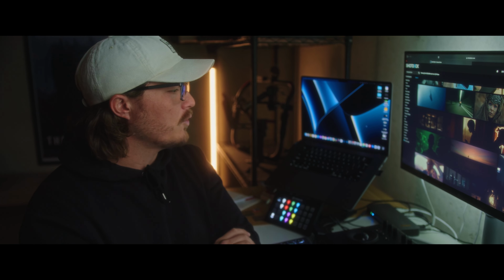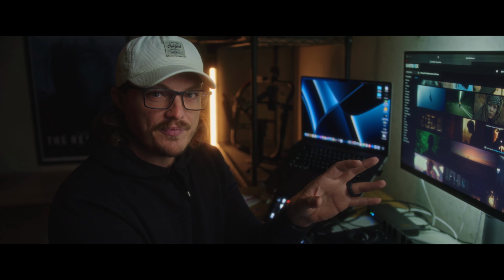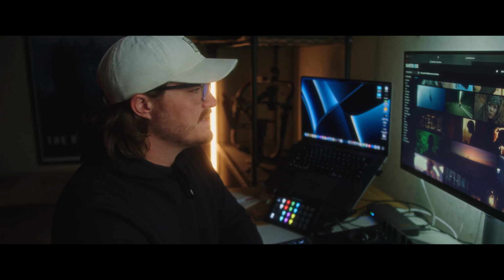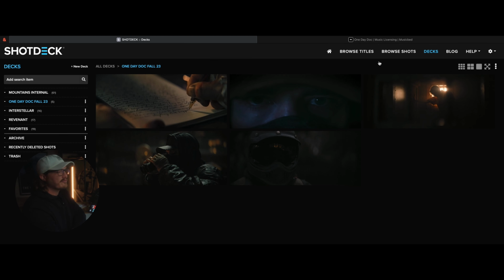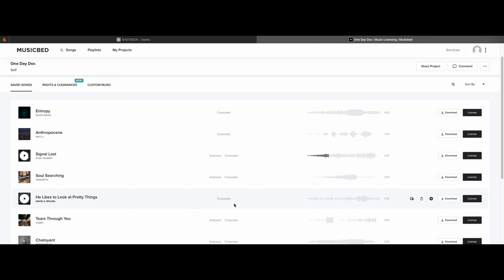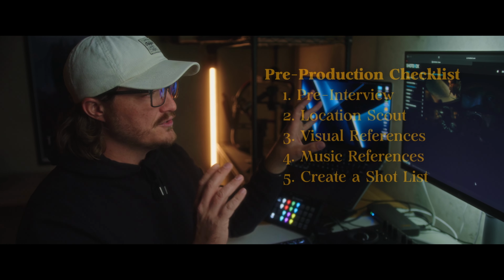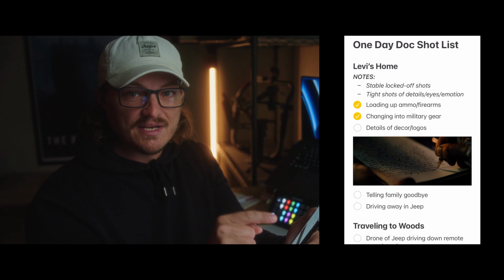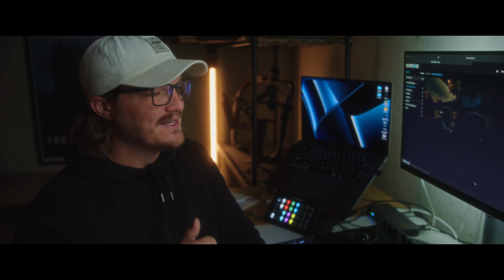Pre-Production for Documentaries // Doc Talk